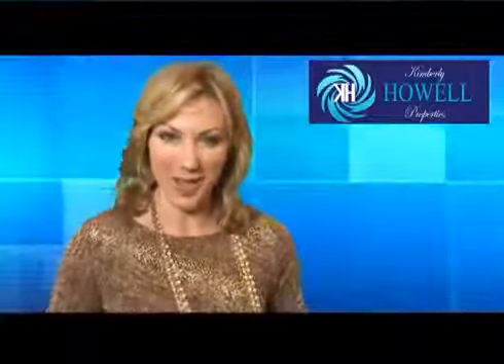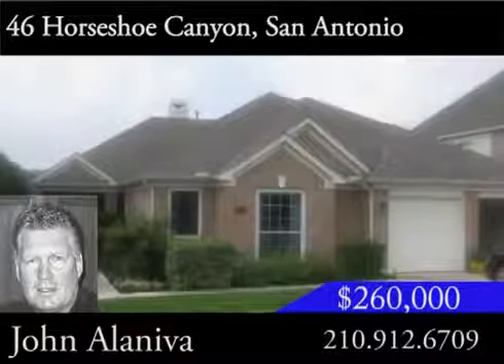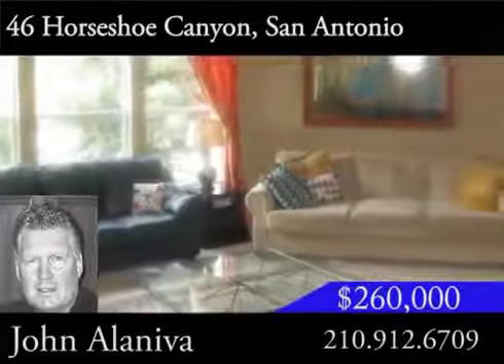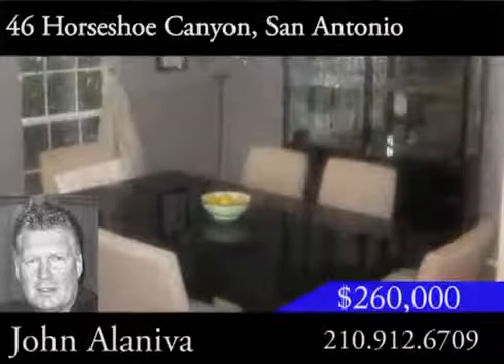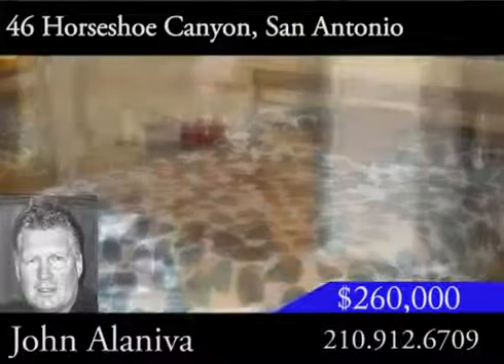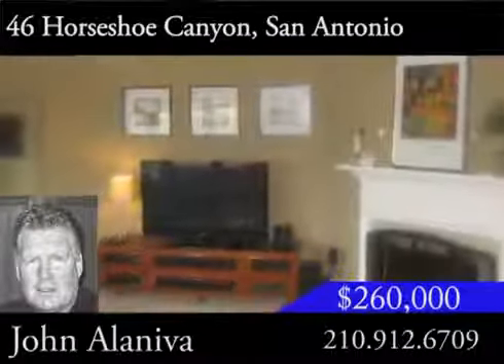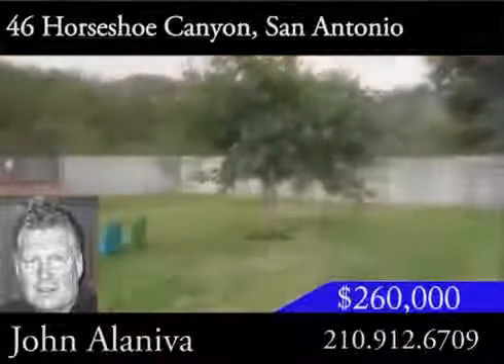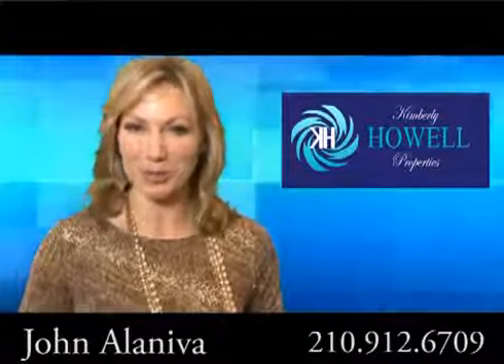46 Horseshoe Canyon.mp4